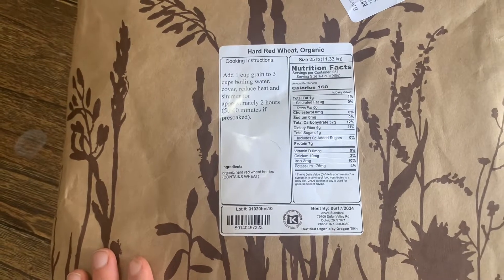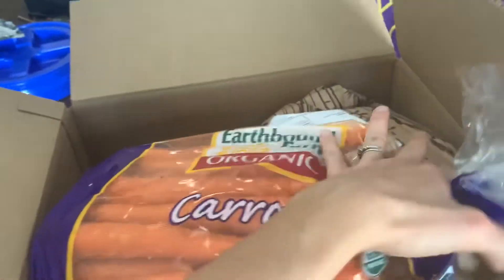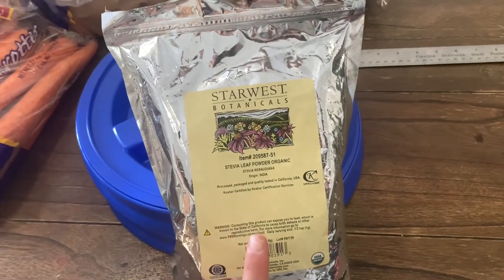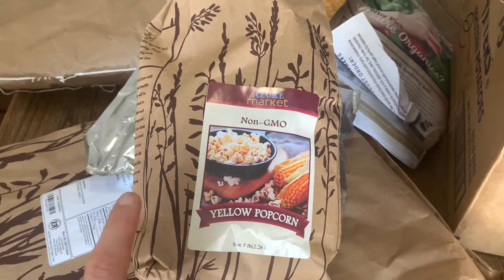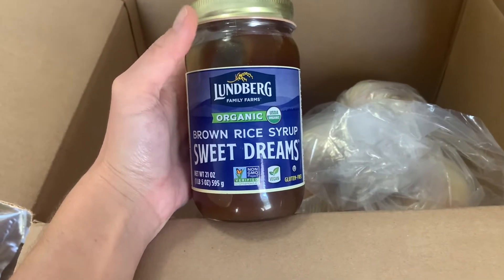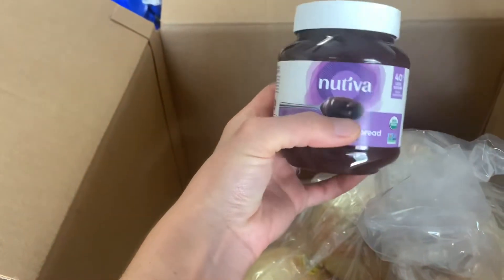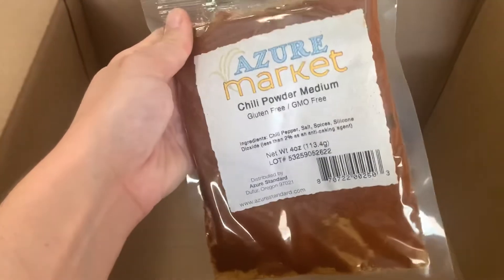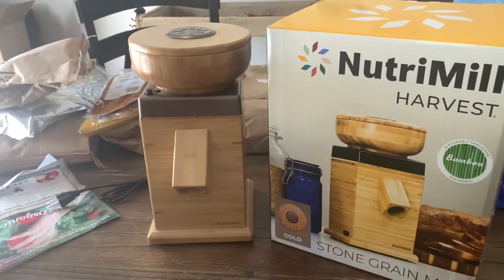Monthly AZURE Grocery HAUL + NEW Kitchen Toy! | Baker Hill Farm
Hey guys! It may help my channel pop up for other viewers. I appreciate your help!

What do you guys think of my new kitchen toy? I love it! Here is a link to it:

I got the gold trimmed one!

Trust in the LORD with all your heart, and do not lean on your own understanding.
Proverbs 3:5